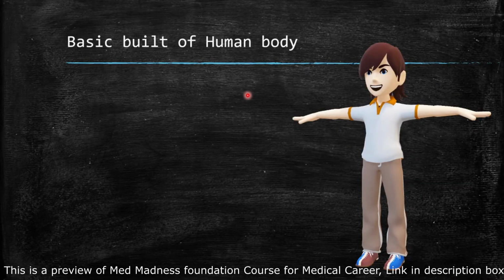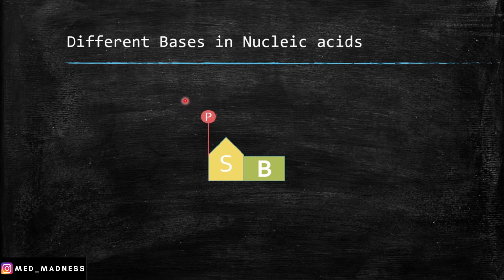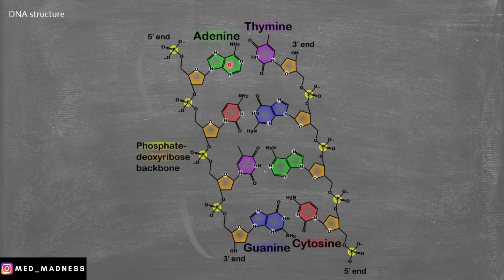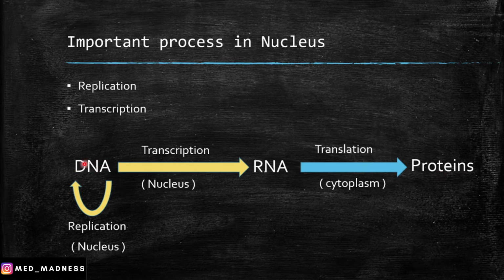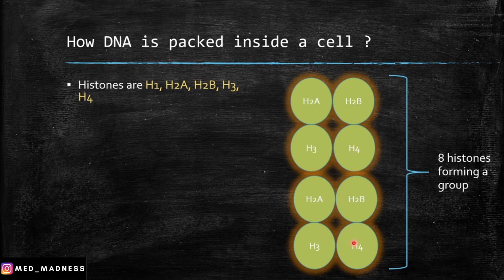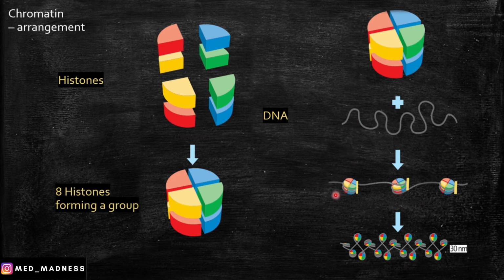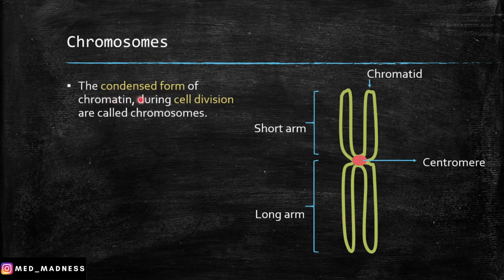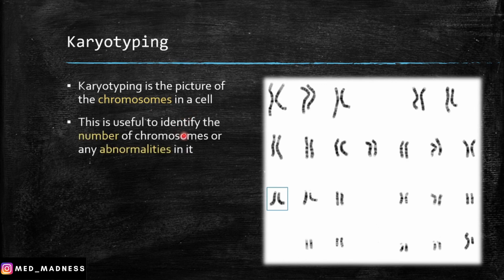Genetics & Biochemistry Basics | MM Foundation Course for Medical Students | Chapter 1 Nucleus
Get the full Human Histology course , Click on this link and grab the offer !

Reference : Inderbir Singh's Textbook of Human Histology, 8e | First aid step 1 USMLE 2020